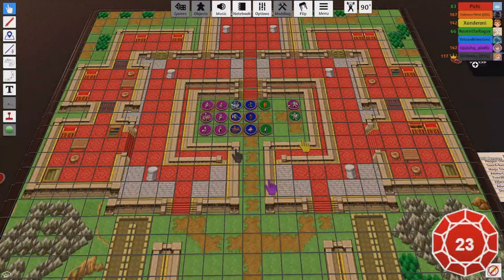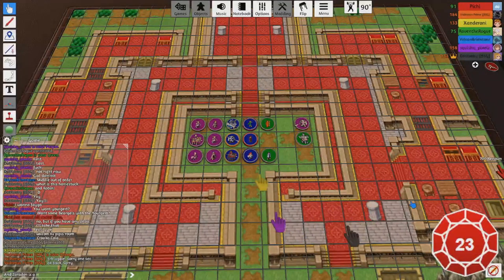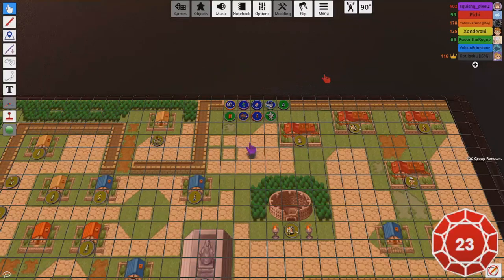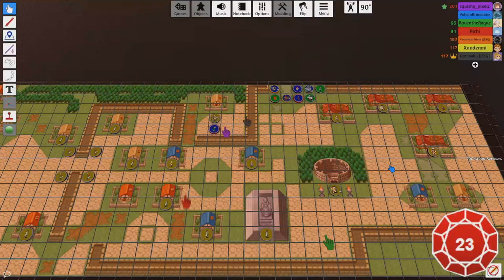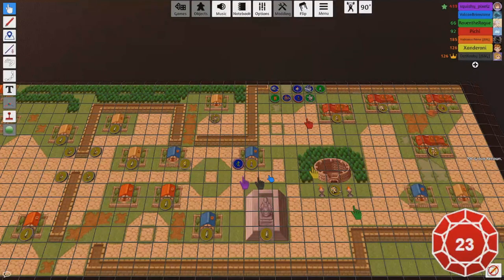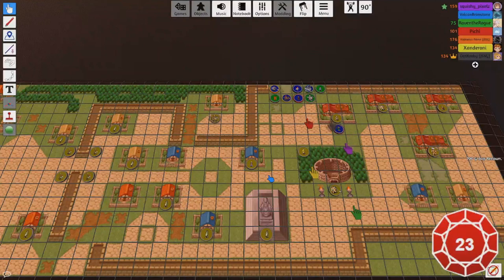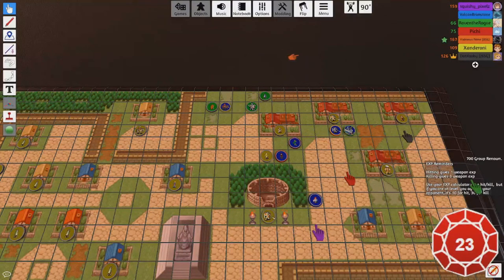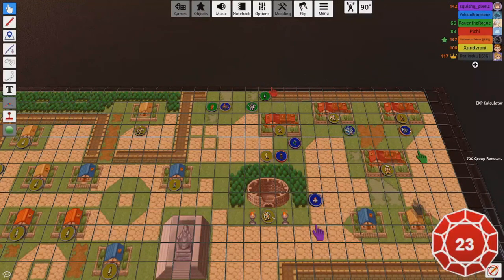Fire Emblem: Fallen Kingdom | Homebrew D&D | Session 4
Welcome to Fallen Kingdom! A Homebrew D&D based in the Fire Emblem Universe. Here's a list of our participants:

DM - @DatKooby
Arke the "Griffon Rider" - @raventherogue
Nessa the "Bard" - @SquishyPixelz
Geralt the "Cavalier" - @Xanderoni
Ringo the "Diviner" - @Pichimilks
Zaradon the "Knight" - @Vadronus91
Phoenix the "Mage" - @VolcanBrimstone

Not all of us are fully active on YouTube, but I decided to tag everybody anyway.

For those watching this; Help me out! Tag moments that you like throughout the recorded sessions in the comments below! I'm looking to collect some fun clips throughout our series run for a compilation of sorts later. They're also being posted separately for a playlist on the side.